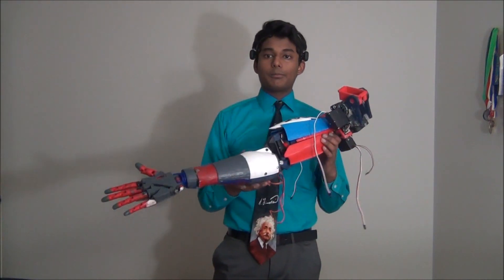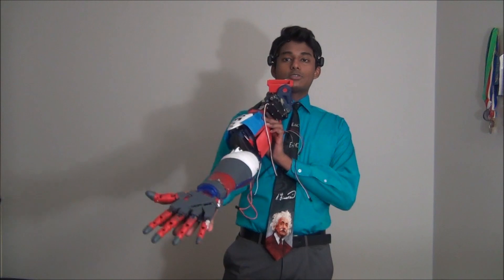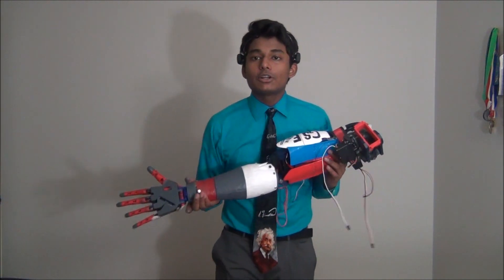Google Science Fair 2014: Affordable Mind Controlled Prosthetic Arm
This is a video for my Google Science Fair Project